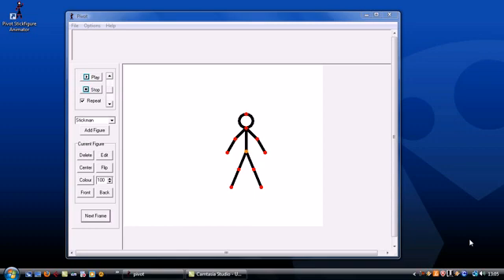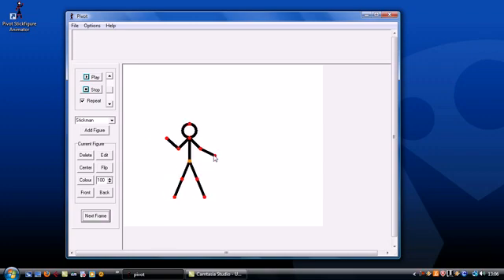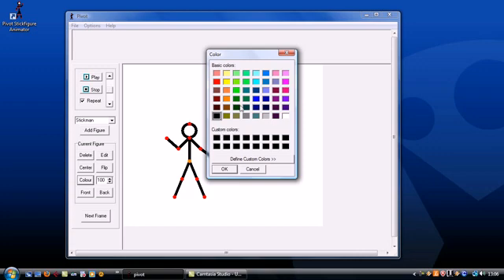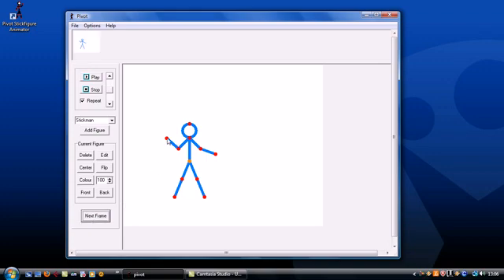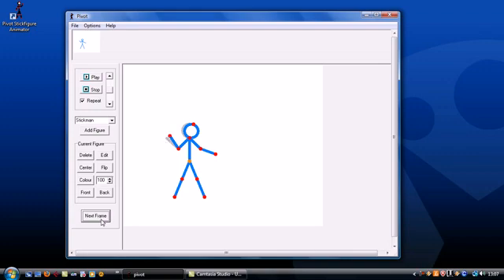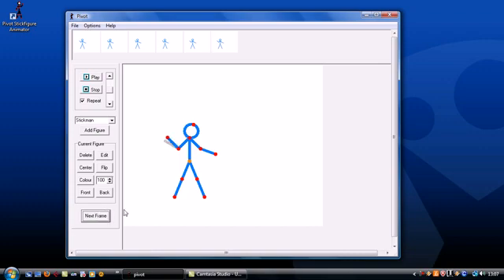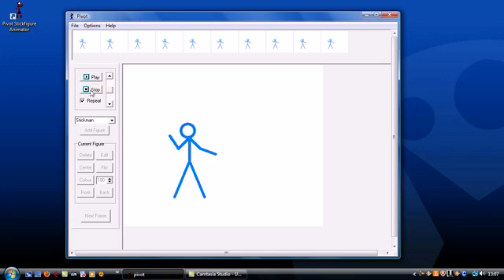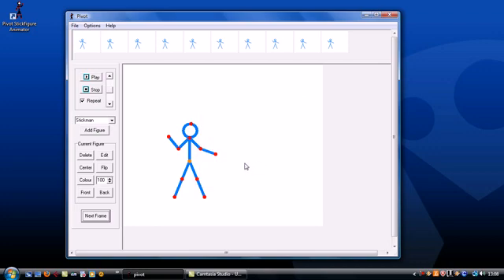Make stick figure animations with Pivot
How to create your first animation with Pivot Stickfigure Animator